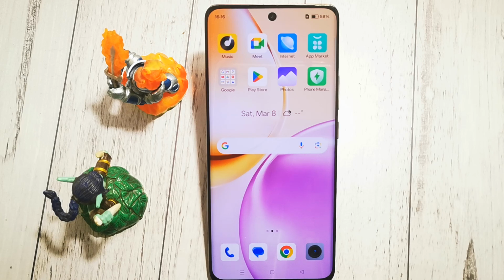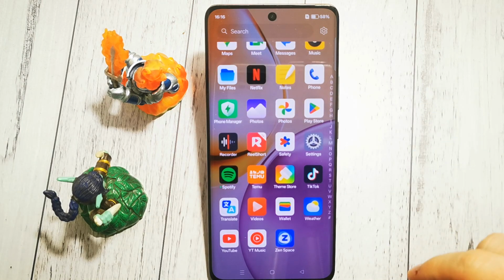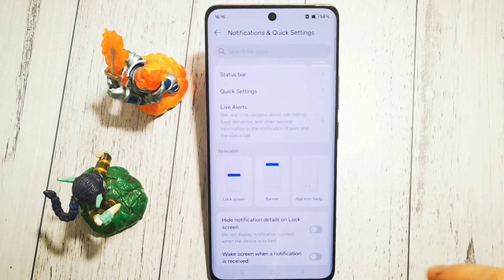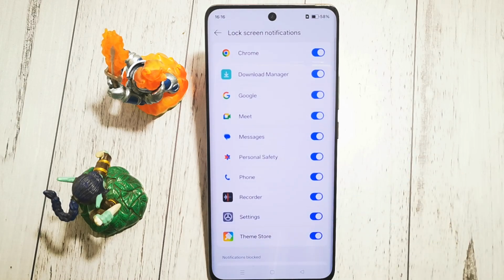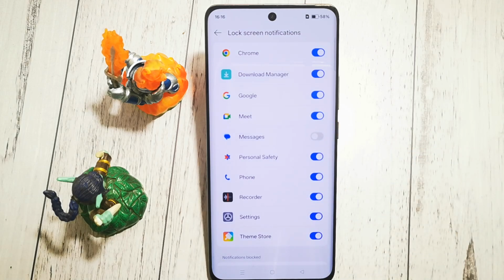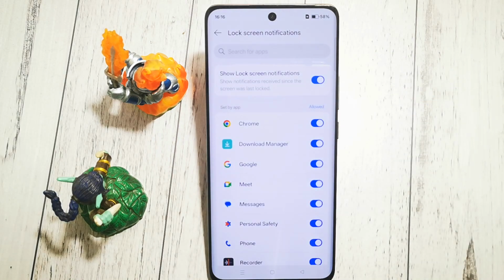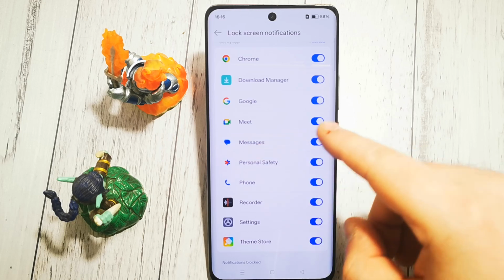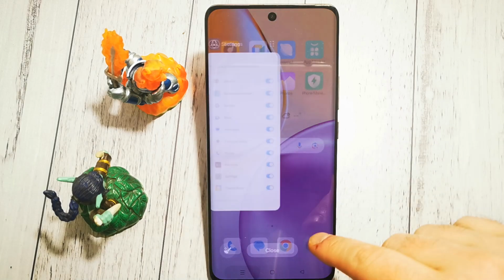🔕 How to Prevent the Messages App from Displaying Notifications on Lock Screen on Realme 14 Pro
To stop the Messages app from showing SMS or chat alerts on the lock screen, open the Settings app on your Realme 14 Pro and go to Notifications & Status Bar.

Tap Manage Notifications or App Notifications to see all installed apps.

Find and select the Messages app.

Inside its notification settings, locate Lock Screen Notifications and toggle it OFF.

You can also adjust specific notification categories or hide sensitive content for additional privacy control.

💬 After disabling, message notifications will no longer appear on the lock screen, helping keep your conversations private on your Realme 14 Pro.